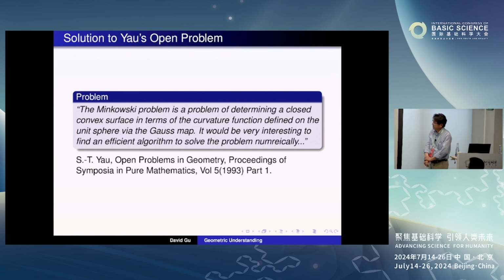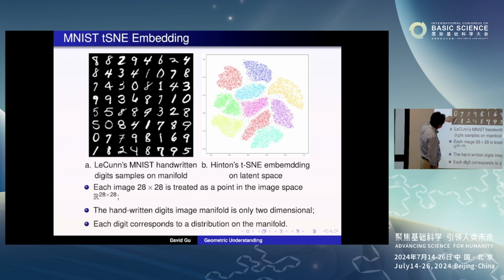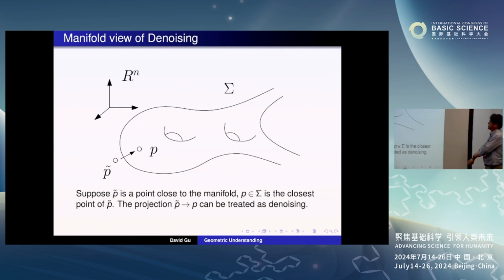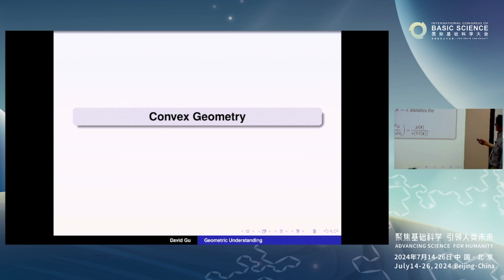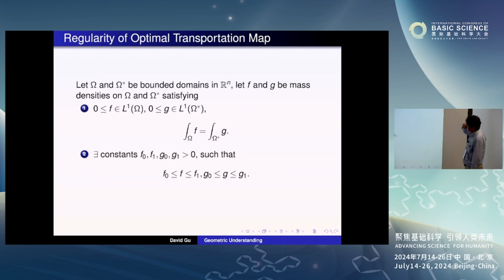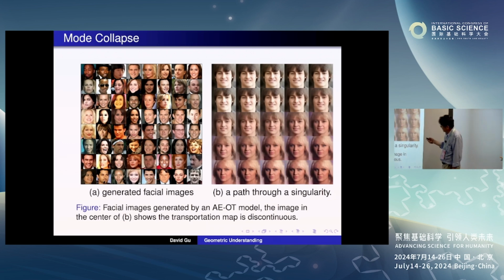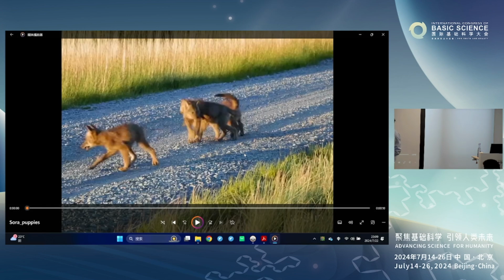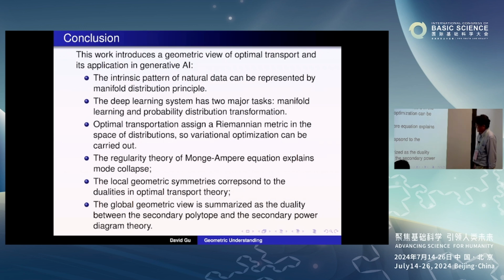Xianfeng Gu: A Geometric View of Optimal Transport and Generative Models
Generative models have achieved tremendous success, particularly the text-to-video generative model Sora, which has garnered significant attention. However, the videos generated by Sora contain numerous physical errors, which can be summarized as contradictions between correlation and causality, local coherence and global absurdity, and the absence of critical states, among others. In this talk, we will interpret the optimal transport theory from a geometric viewpoint and apply it to generative models. This will be used to analyze the principles behind Sora, identify the intrinsic reasons for Sora's physical mistakes, and propose methods for further improvement.